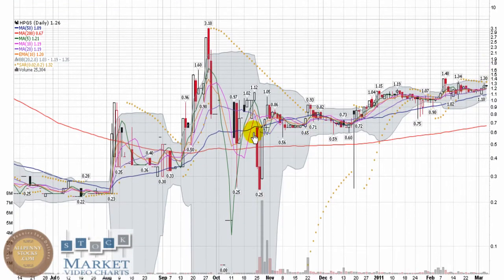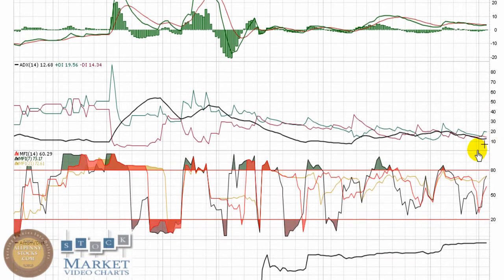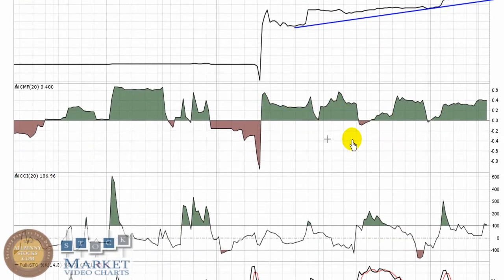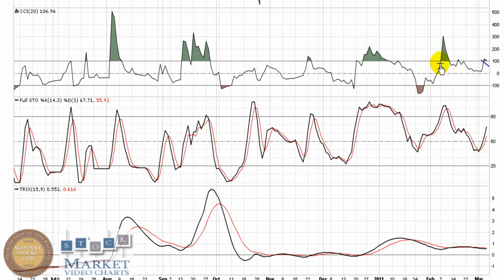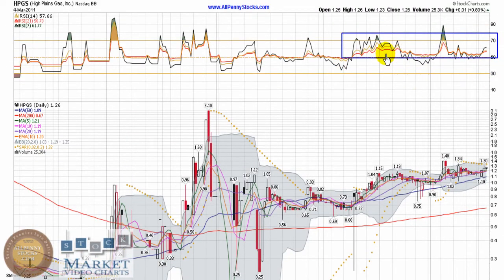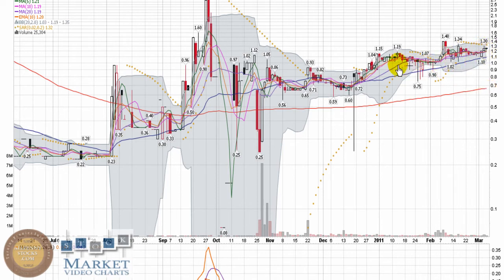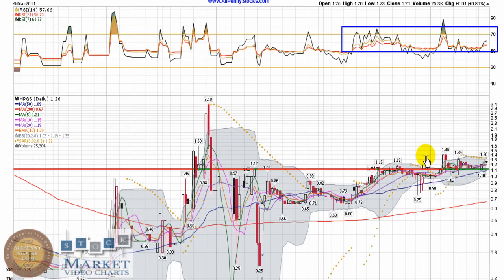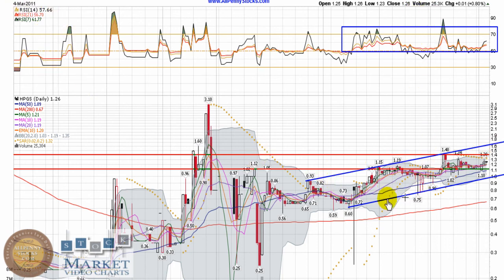High Plains Gas (OTCBB:HPGS) Video Stock Chart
The HPGS stock chart has been on a steady uptrend for four months now.  A low volume play, support is established at $1.10 and the chart appears to be poised to challenge some resistance at $1.30 and even the old high of $1.40 that was reached early in February.  If the break north happens, the top of the channel would not be reached until the area of $1.60.